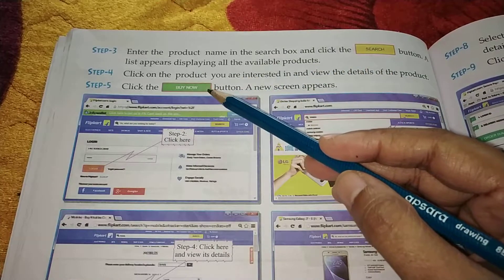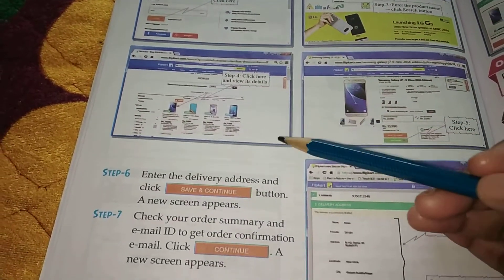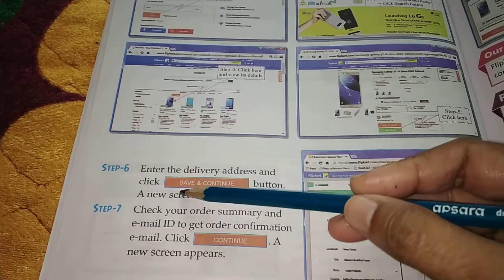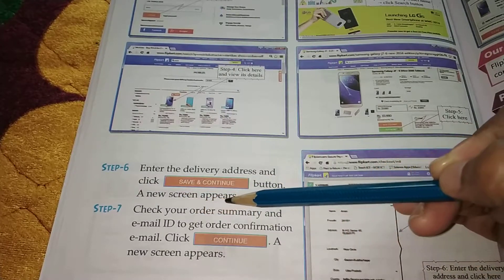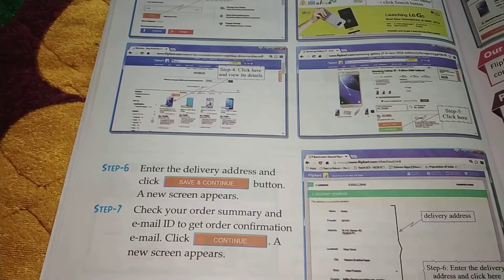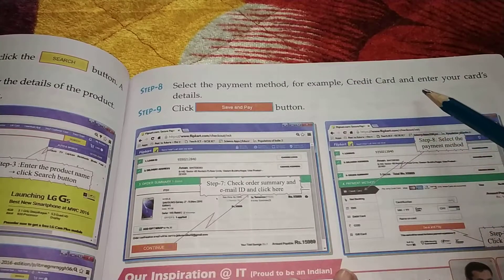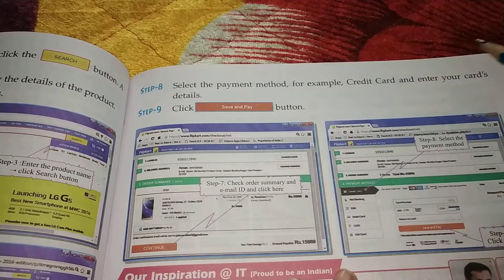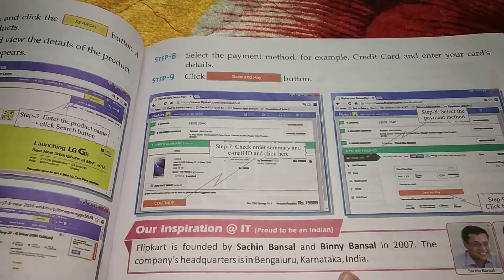CLASS 8 COMPUTER CHAP 7 MORE ON INTERNET PART 2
Ecommerce payment system, online shopping